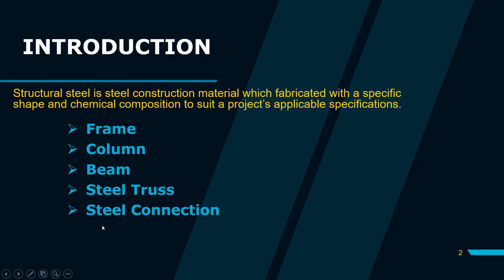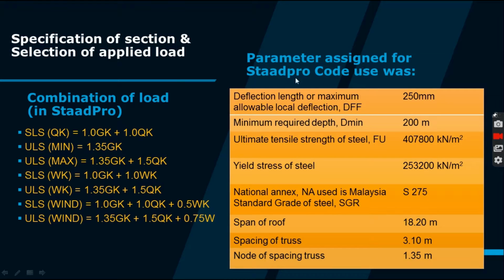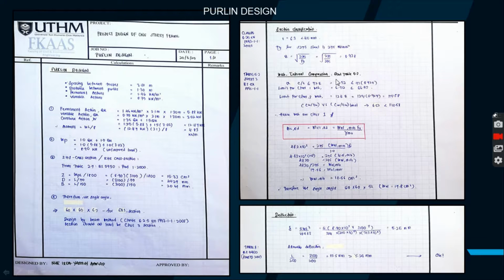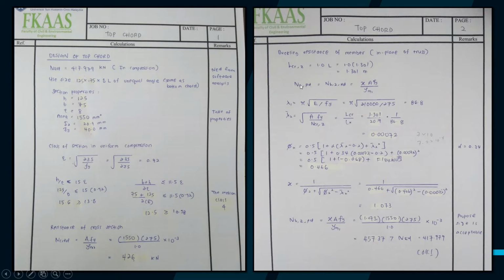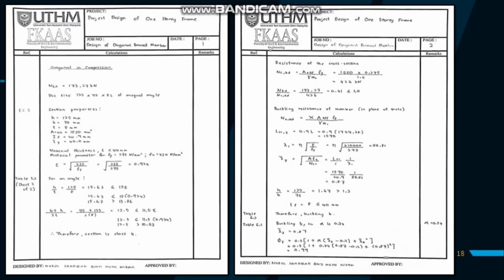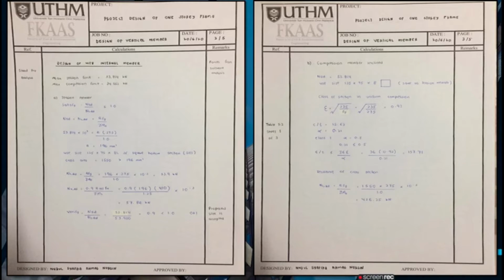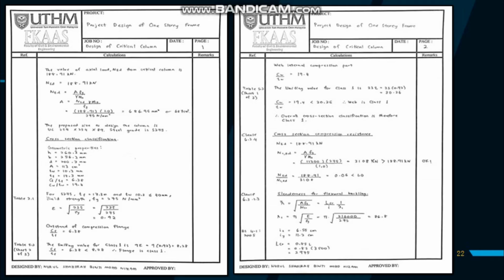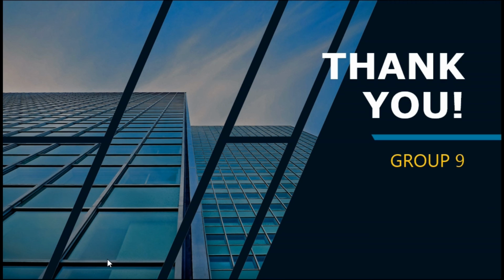PROJECT DESIGN ONE-STOREY FRAME